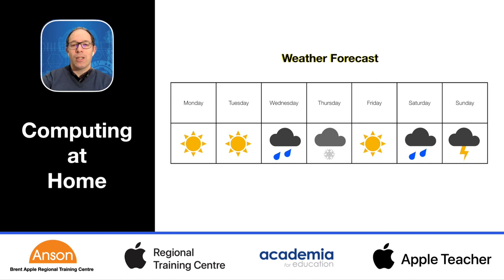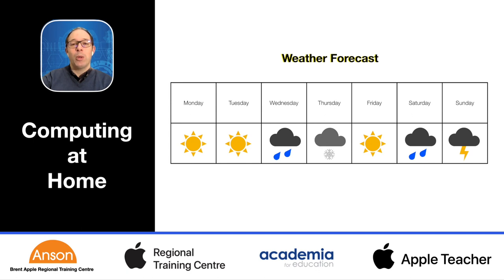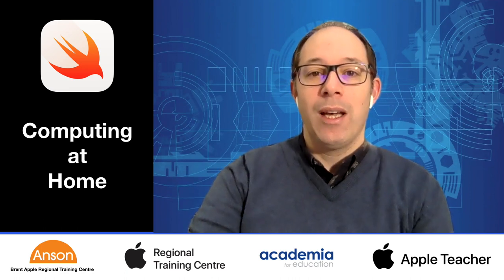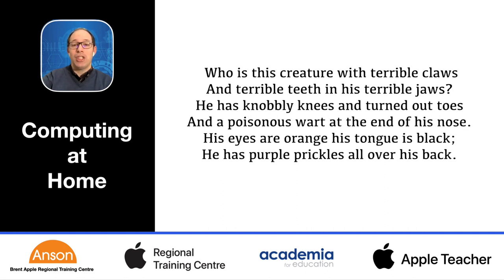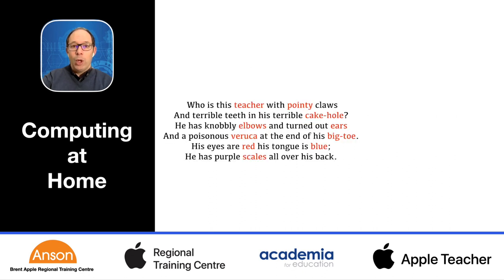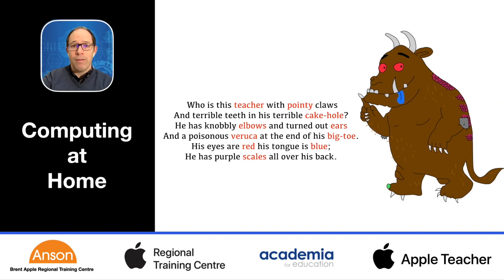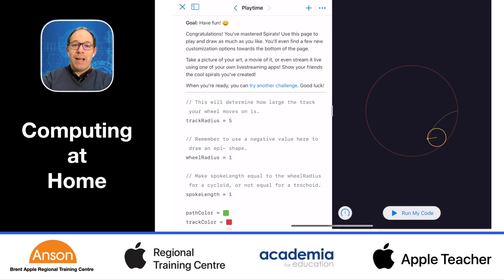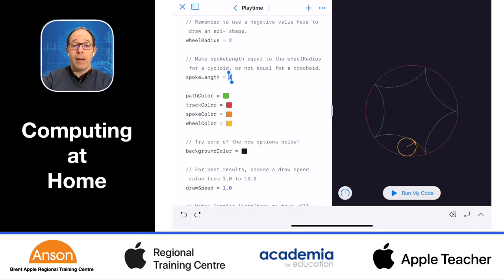Computing at Home: Lesson 4 - Variables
At the Apple Regional Training Centre in Brent we want to support as many families as possible to engage in computing during remote learning.

This video focuses on variables. The video explains what a variable is and where we see them in the world around us. During the video you can take part in two activities:

1. Create your own version of the Gruffalo
2. Create a variable self-portrait

You will need:

Pencils
Paper
Colouring pens or pencils
Google Doc (optional)